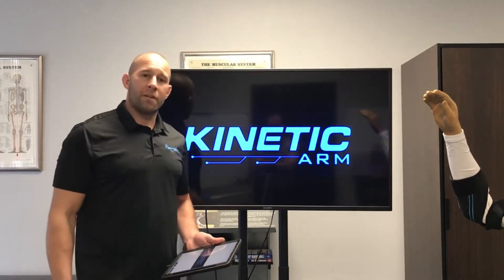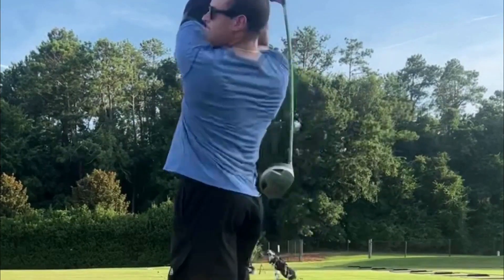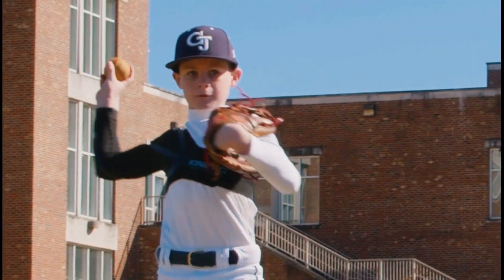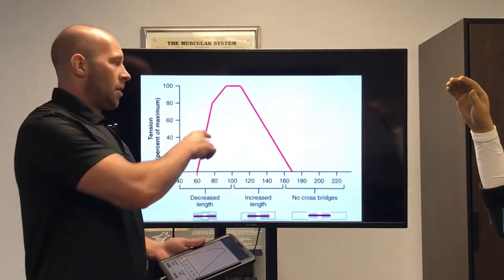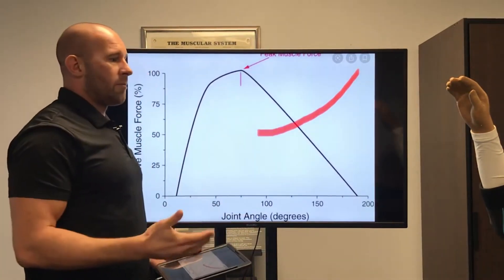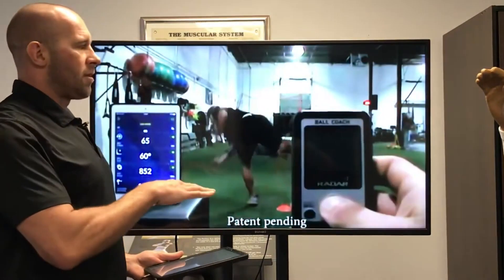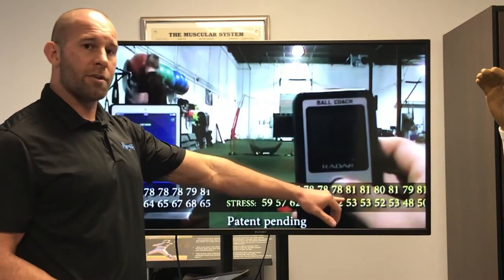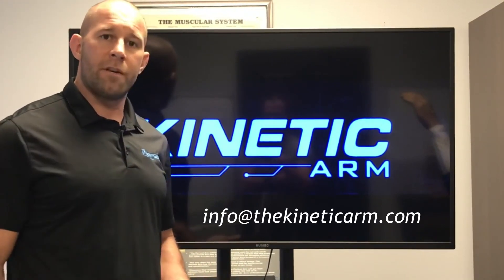Kinetic Arm Functionality Explained by Inventor Jason Colleran | Data & Technology Breakdown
In this video, Jason Colleran, founder and inventor of the Kinetic Arm, explains why he developed the Kinetic Arm, how it functions to offload dynamic arm stress, and highlights some data examples that illustrate how it reduces stress and the post-activation potentiation effects. With over 10 years of research dedicated to the development, design, and testing of the Kinetic Arm, Jason offers an in-depth look into the science behind this groundbreaking technology.

The Kinetic Arm is the first unrestrictive dynamic arm stabilizer to be introduced to the sports industry, and it has been scientifically proven to offload dynamic arm stress that can lead to fatigue, pain, and overuse injuries. Backed by data and published research, the Kinetic Arm is helping athletes improve mechanics, reduce arm strain, and optimize performance over time.

Whether you're a baseball player looking to protect your arm or enhance your throwing mechanics, the Kinetic Arm is an essential tool for long-term arm health and injury prevention.

This sleeve is not a substitute for medical care or needs. Consulting with healthcare professionals is advisable to determine if the Kinetic Arm can address unique individual needs and circumstances. Proper usage, including following manufacturer guidelines and  incorporating into proper training routines, is crucial for maximizing its benefits and minimizing the risk of arm overuse injuries.